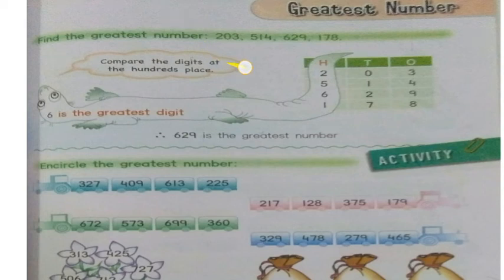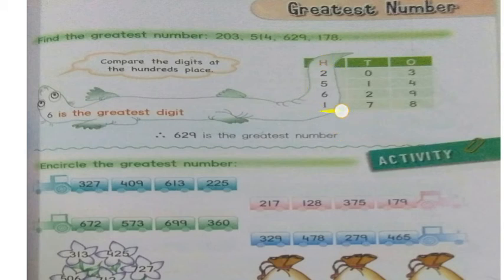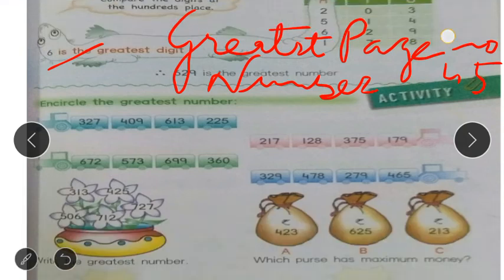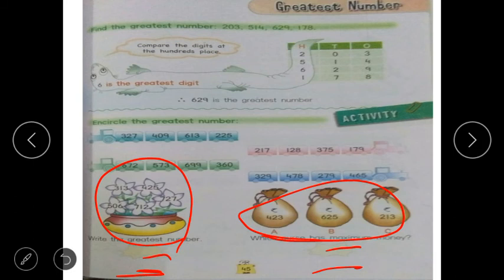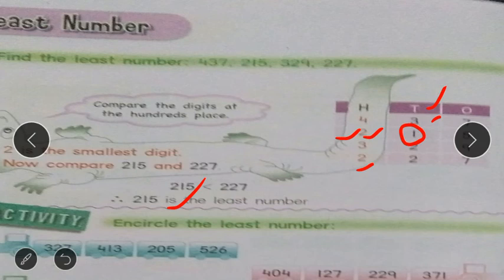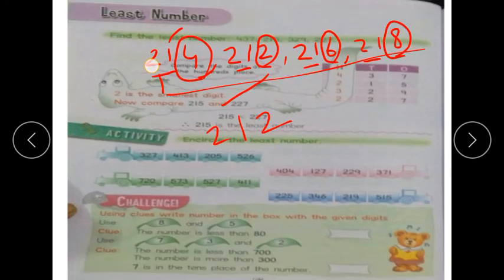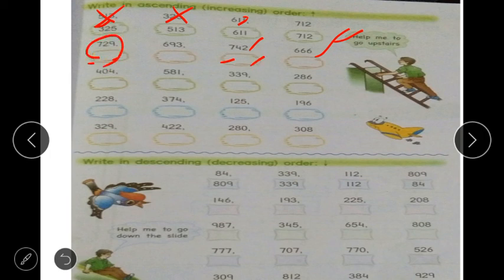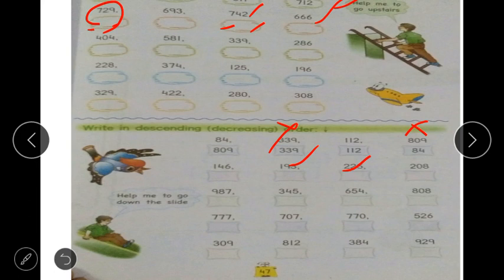Greatest and Least Number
Class II. Mathematics